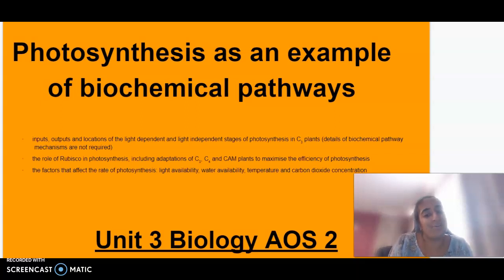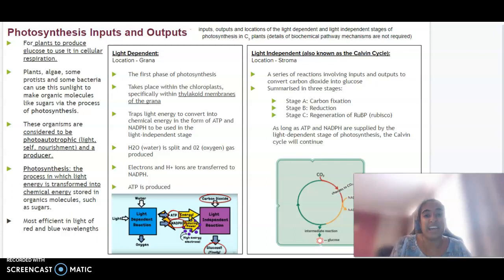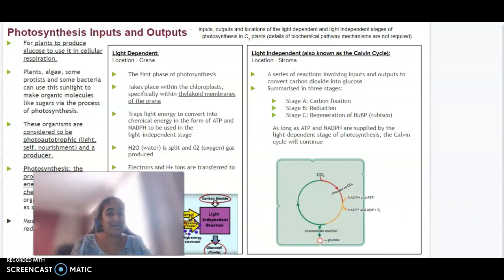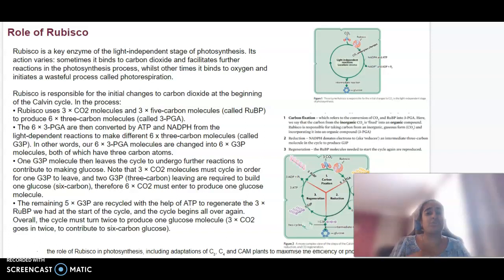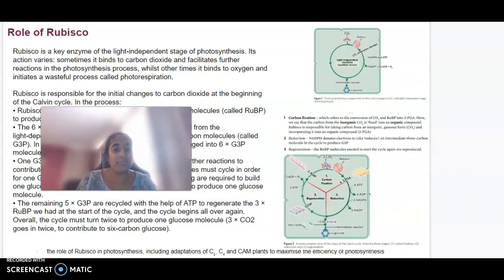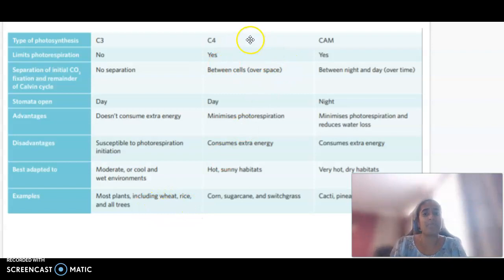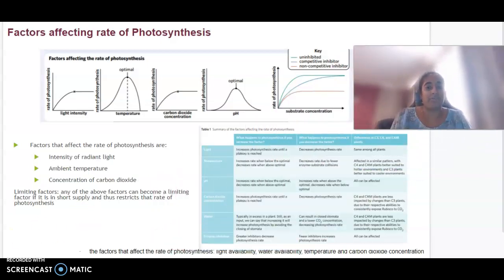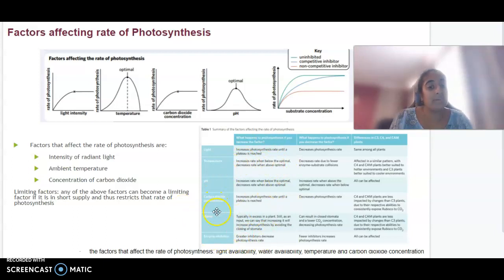Unit 3 AOS 2 Biology: Photosynthesis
·         inputs, outputs and locations of the light dependent and light independent stages of photosynthesis in C3 plants (details of biochemical pathway mechanisms are not required)
·         the role of Rubisco in photosynthesis, including adaptations of C3, C4 and CAM plants to maximise the efficiency of photosynthesis
·         the factors that affect the rate of photosynthesis: light availability, water availability, temperature and carbon dioxide concentration